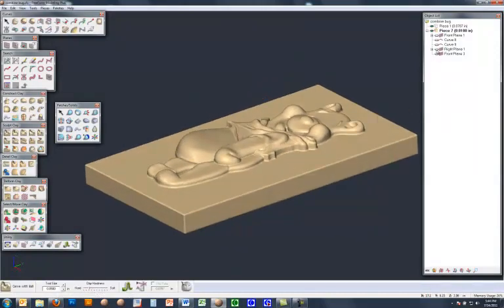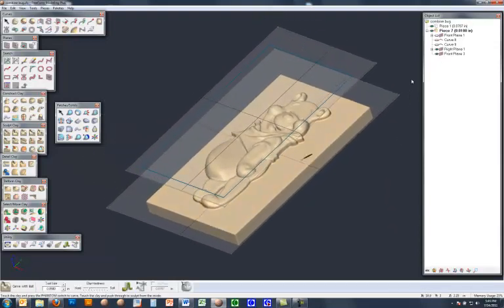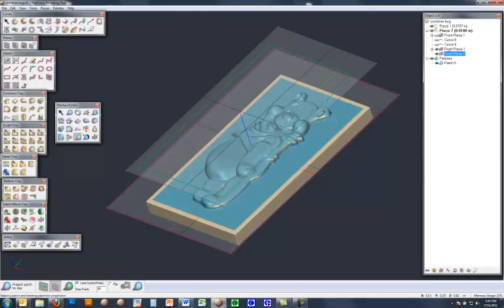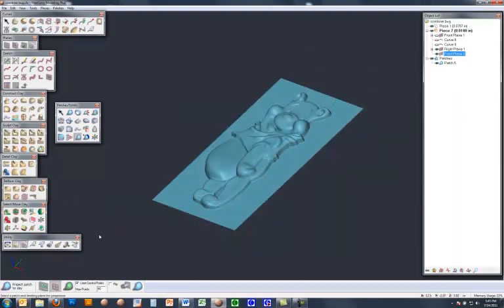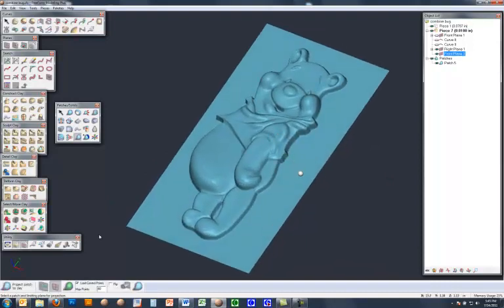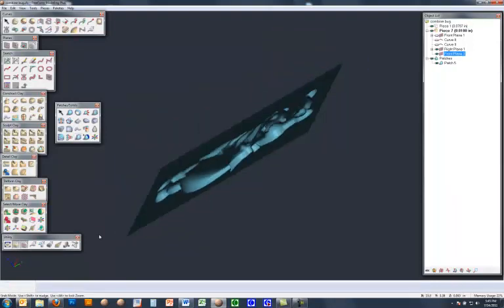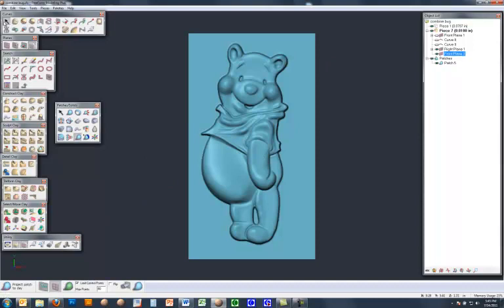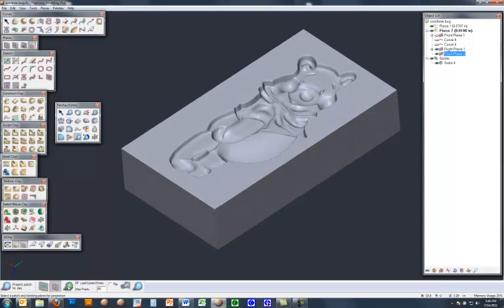[FreeForm systems] V12 새로운 기능 : Project patch to Clay (투영역에 대한 몰드 생성)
FreeForm v12에서 Project patch to Clay (투영역에 대한 몰드 생성)를 어떻게 사용하는지 보십시오.

[3D Design]
Sensable - ClayTools, FreeForm Modeling, FreeForm Modeling Plus
Sensable - PHANTOM Omni, PHANTOM Desktop

[3D Scanner]
Sensable - S3
Artec - S, M, L, MH, MHT
Roland - LPX
3D Systems - ZScanner

[Dental CAD/CAM]
Sensable - Intellifit
3Shape - Dental systems

[3D Printer]
3D Systems - BFB, 3D Touch, ProJet, ZPrinter, ZBuilder Ultra

3Dconnexion - SpaceNavigator, Explorer, Pilot